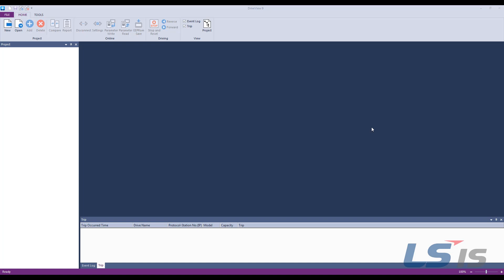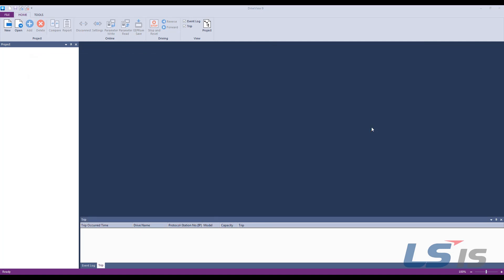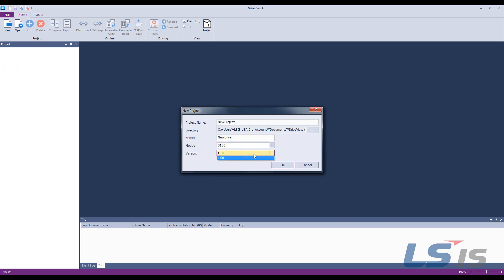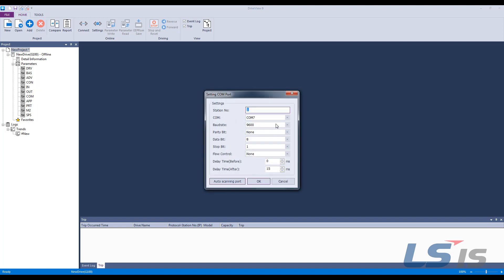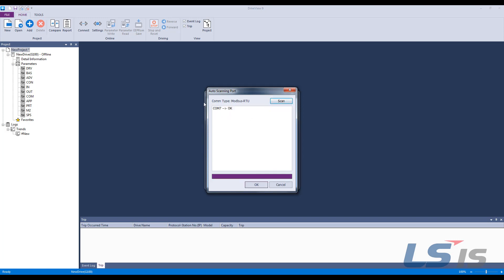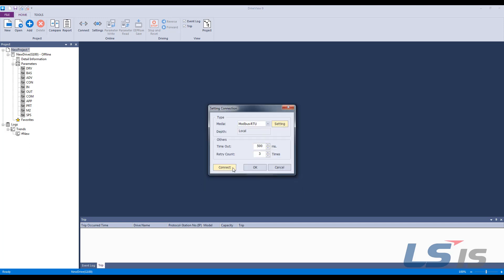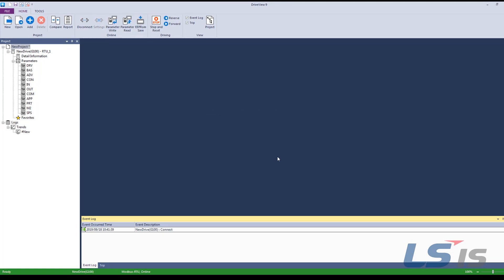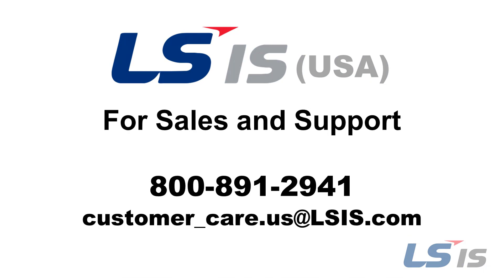LS ELECTRIC America - DriveView 9: G100, M100 Connection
In this video we demonstrate how to connect the LSIS G100 and M100 drives to DriveView 9 using a USB to RS485 converter.